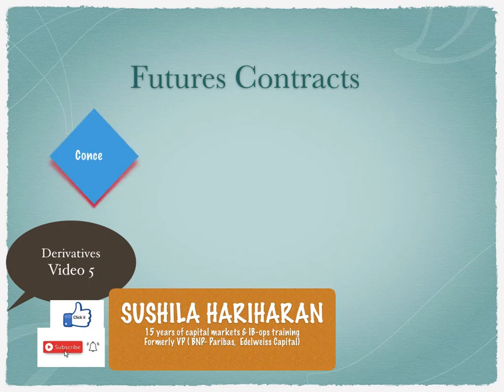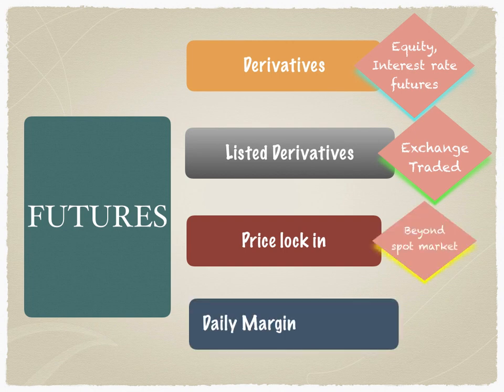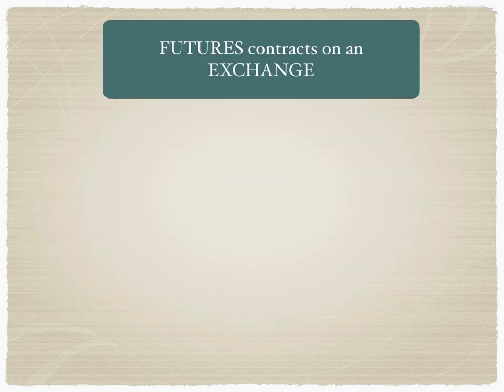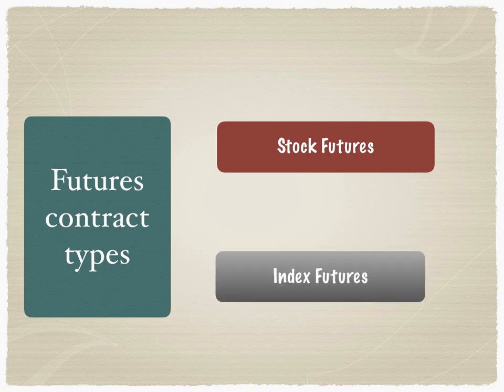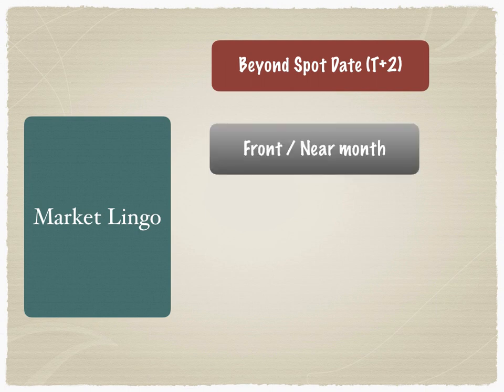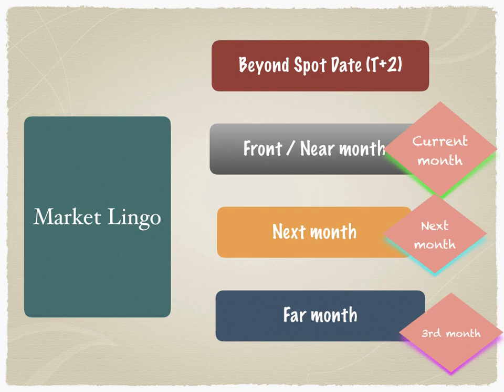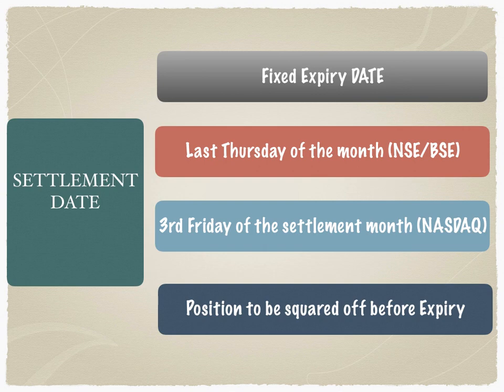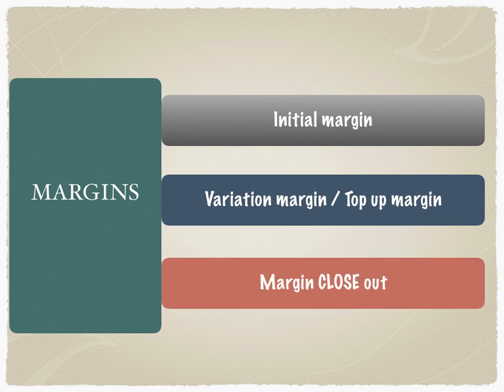FUTURES contracts - Key features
Want to clear the clutter on Futures contracts?
Lets learn more about these Exchange traded derivatives